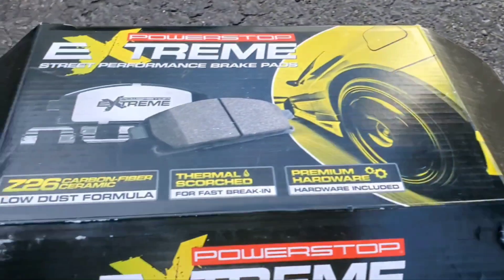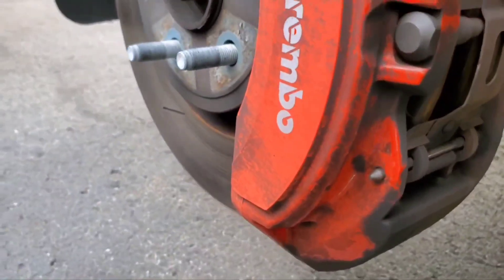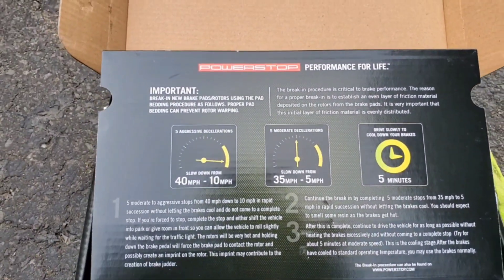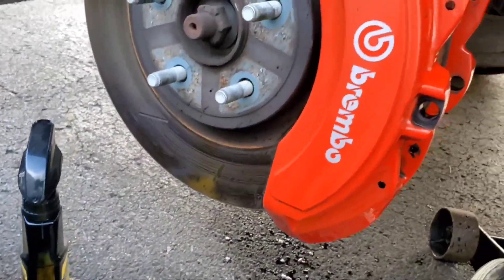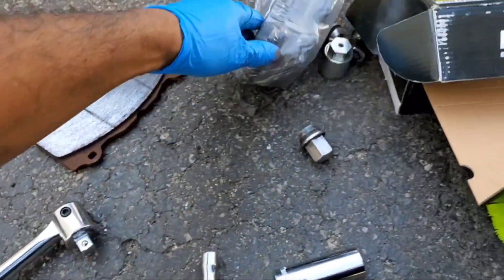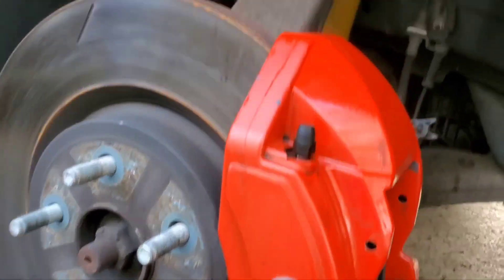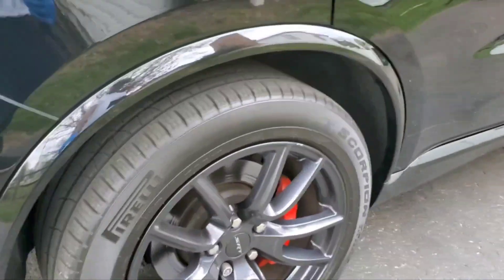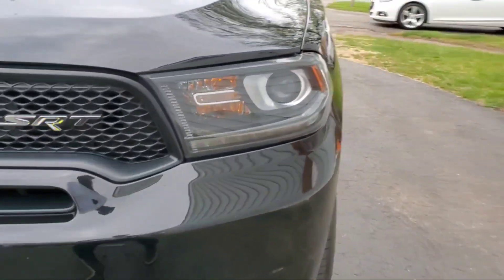YOU HAVE TO INSTALL THESE!! 392 DURANGO GETS NEW HARDWARE!